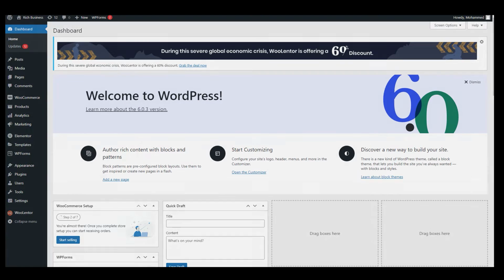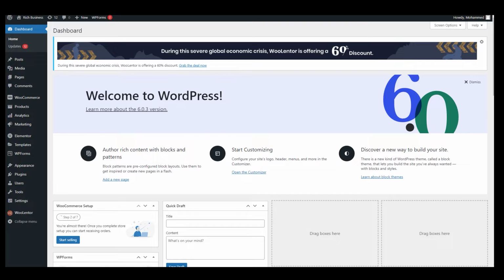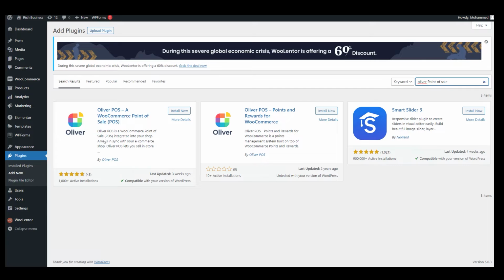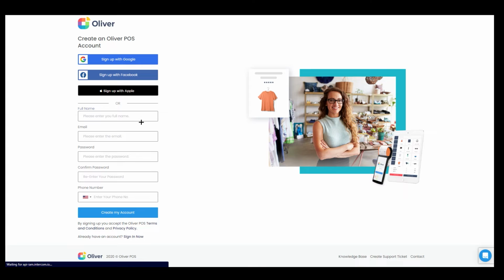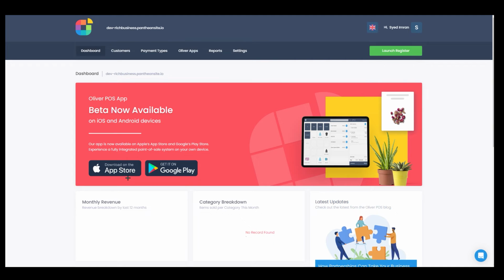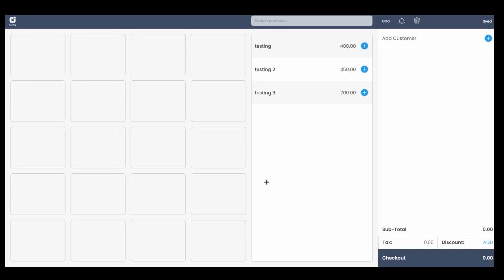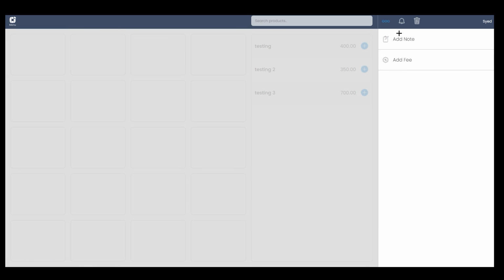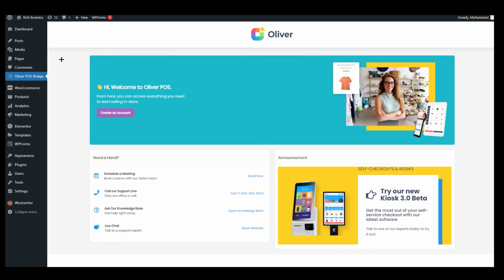How to add a point of sale to WordPress with Woocommerce for food ordering - Easy tutorial (2022)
In this video I show you how you can  add a point of sale to WordPress with Woocommerce for food ordering. Do you wonder how you can do it? I'll show you exactly how to do that.